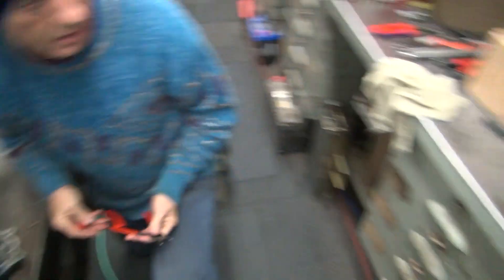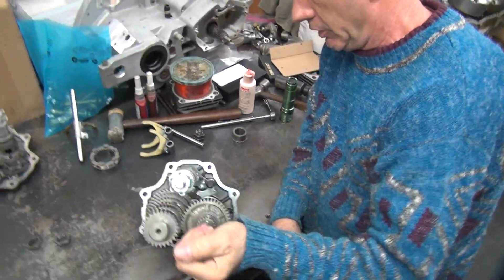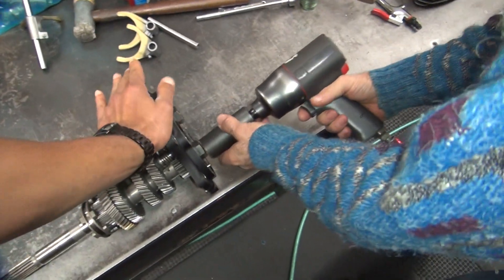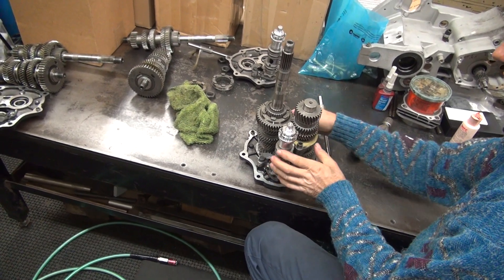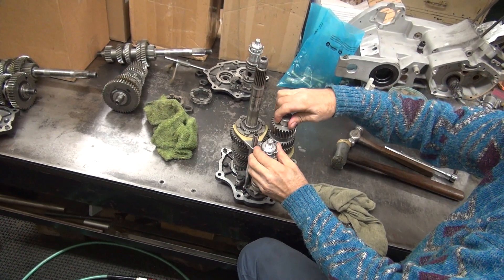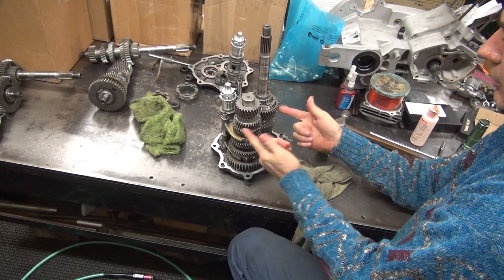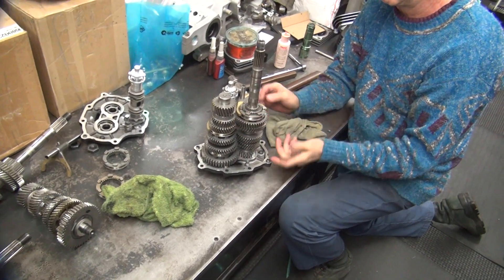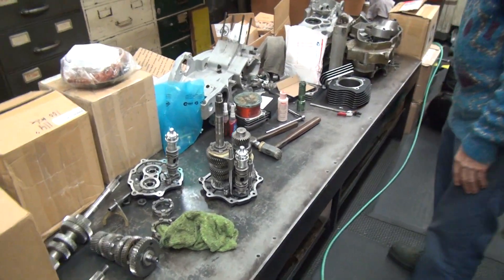#107 m8 6 speed trans blown up gear set swap out transmission milwaukee eight harley tatro machine